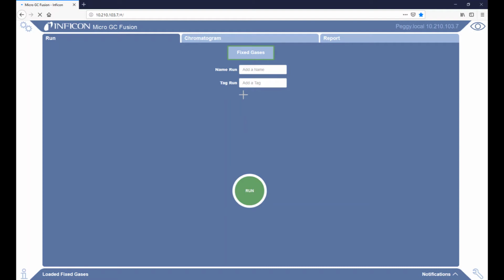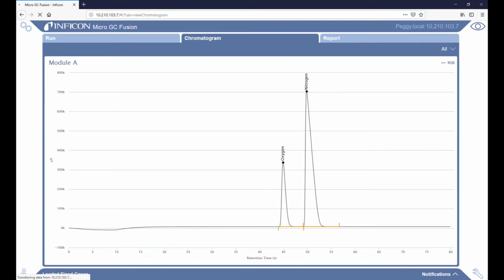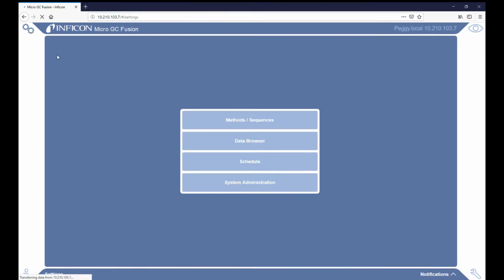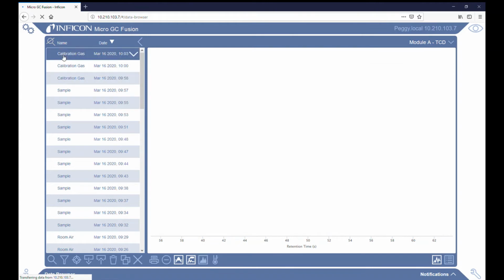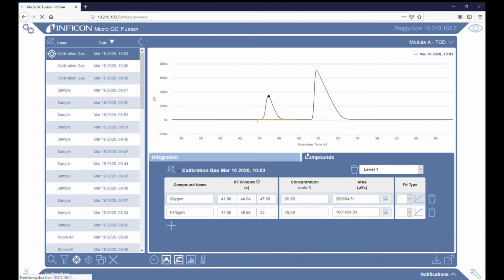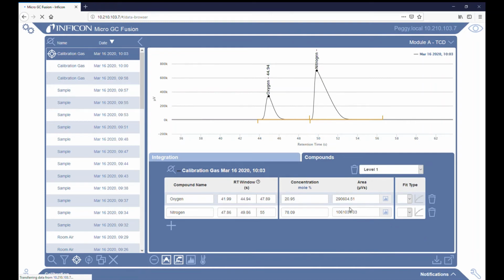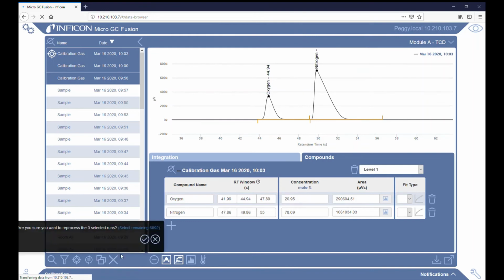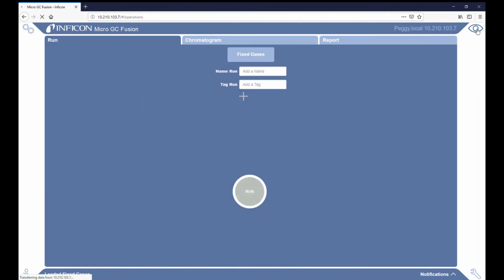Micro GC Fusion Web Training - Recalibration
This web training will outline a common procedure for Micro GC Fusion – recalibration. This short video will go through all the steps to get your GC ready for sampling.